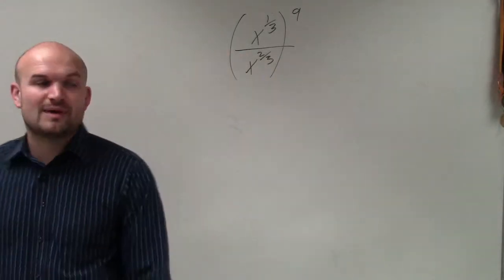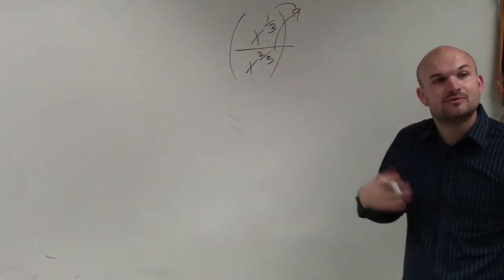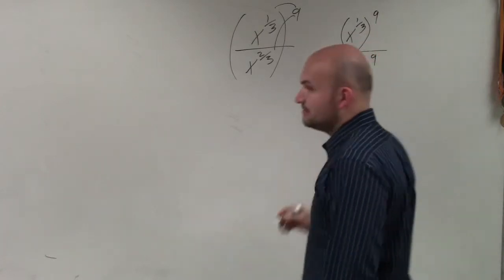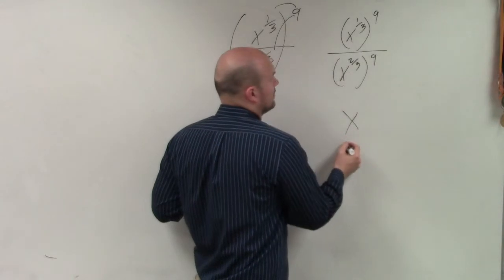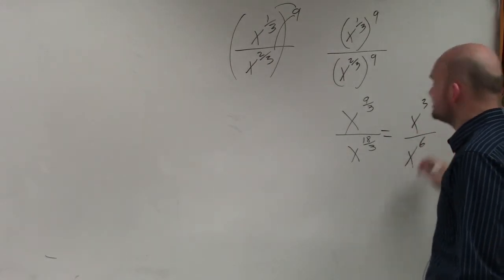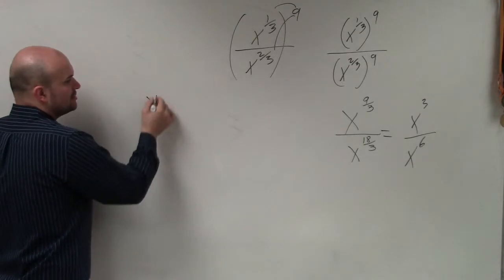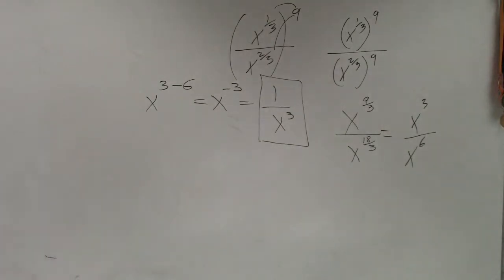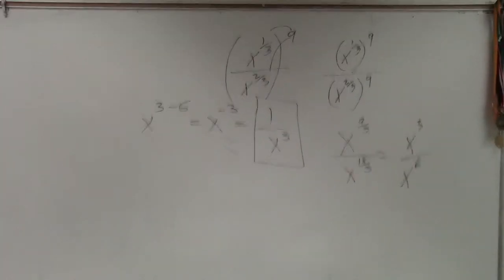Learning to apply the power to quotient rule with rational powers